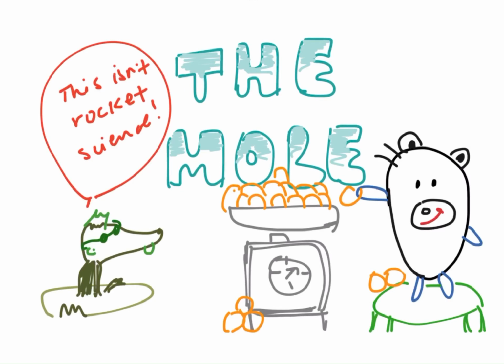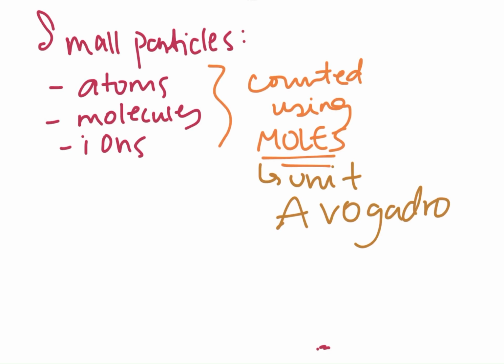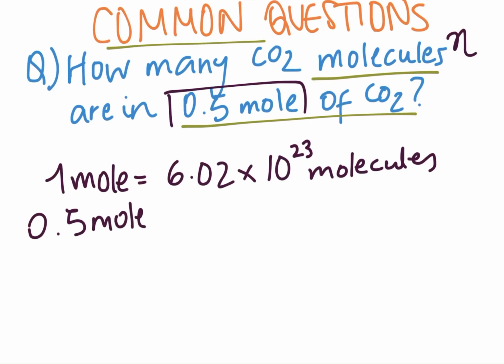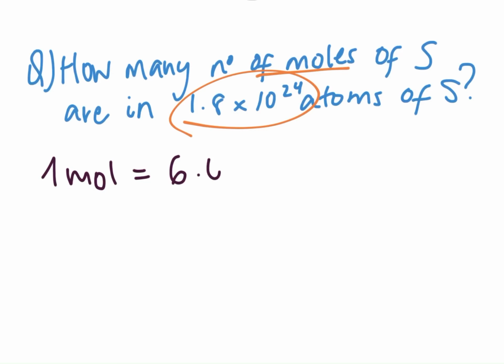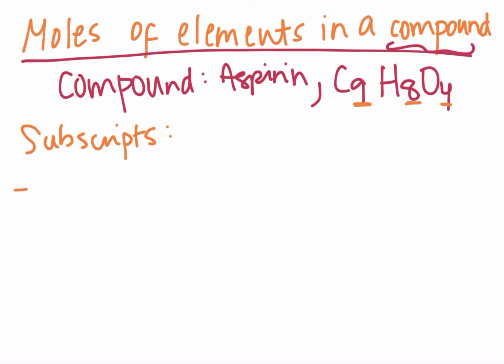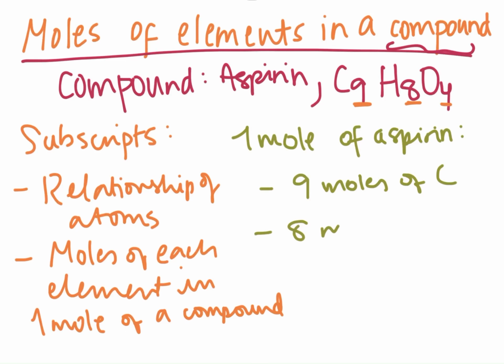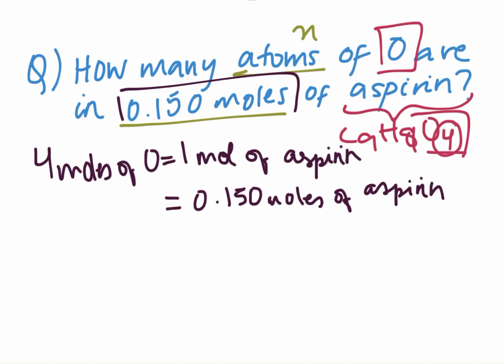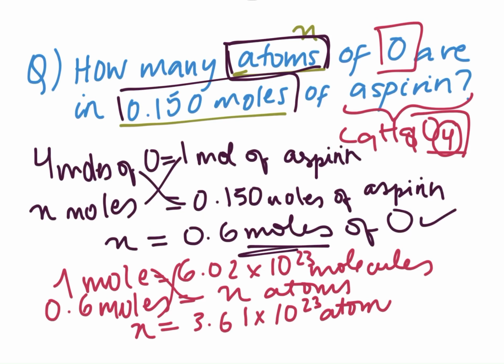Mole and Avogadro’s number! How to get an A in Chemistry.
In this video you will learn how to use Avogadro conversion factor to determine number of particles in a given number of moles. I use common question and show you how to solve them in an easy way.